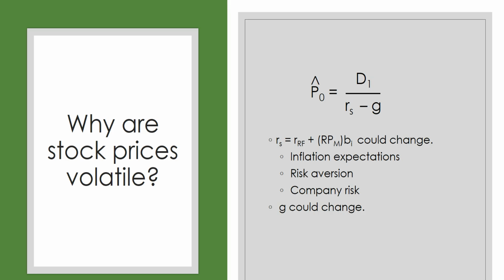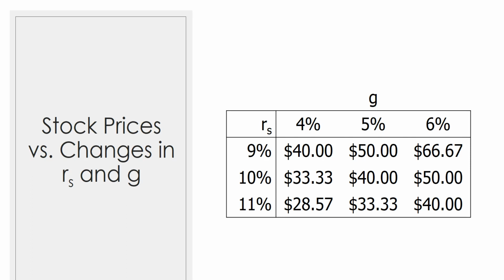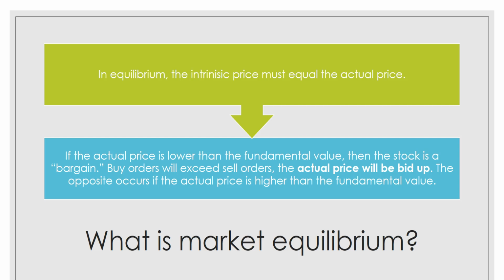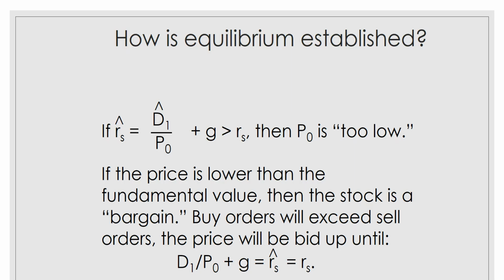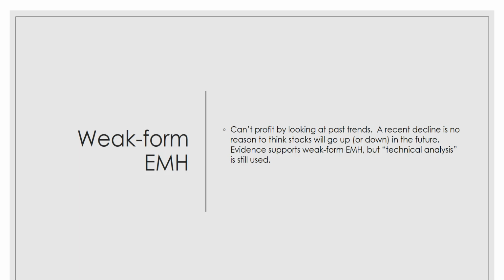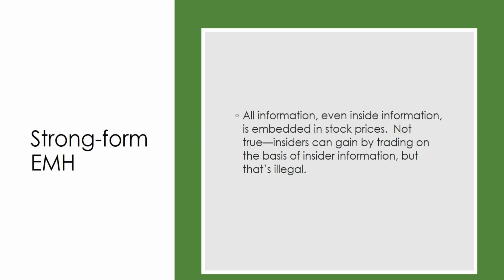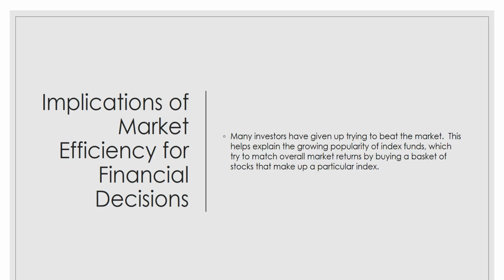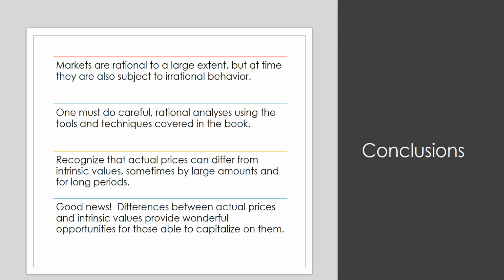5 7 4 Efficient Market Hypothesis